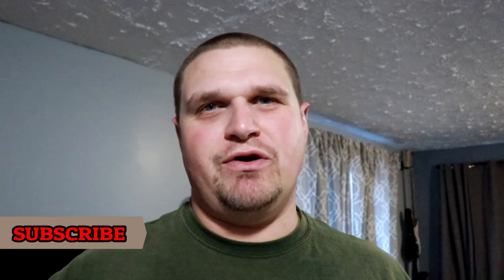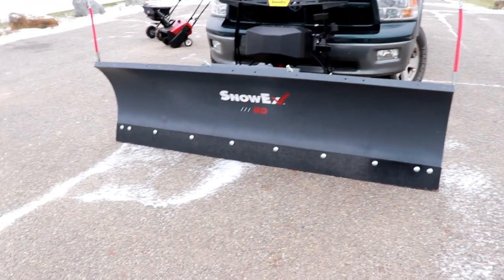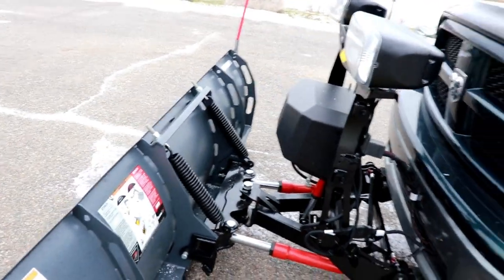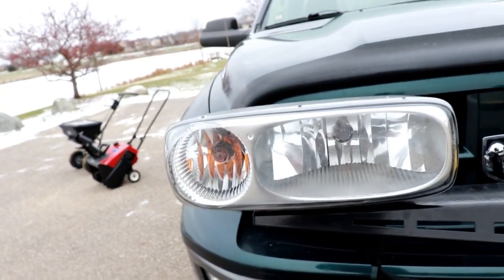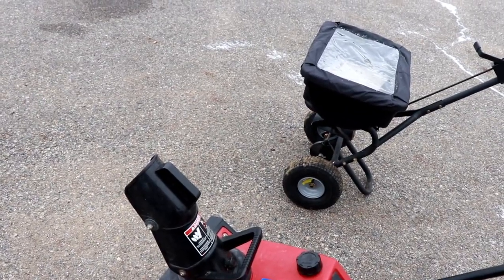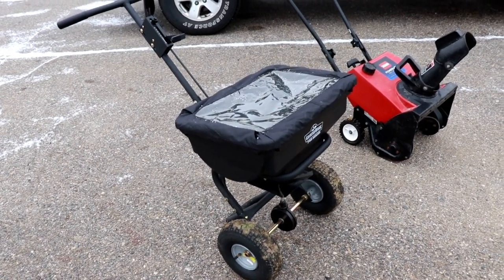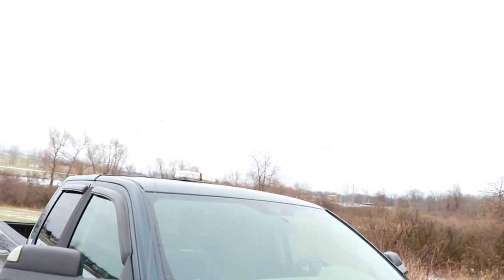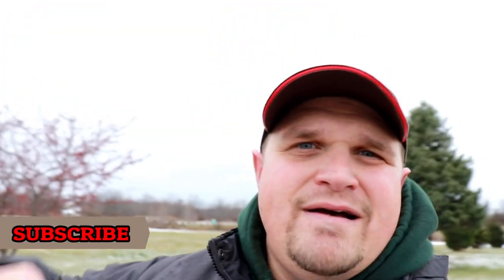2018 Snow Plow Set-up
This is our first year doing snow removal and so we are super excited to show off our 2018 set up. We are using a Ram 1500 Outdoorsman series truck, 8000 RD Plow, Xprite LED Amber light, Toro Powerlite 16", and a Groundworks Spreader.

I am a proud member of the ECHO MEANS BUSINESS User Advisory Group or ECHO UAG.

To learn more or to sign up to become a member and participate in the community forums.

*Lawn Care Wear Shop*

Our Favorite Tools:

Oregon 88-025 Mower Blade Sharpener 1/3 Horsepower

Slime 40028 Rechargeable All Purpose Tire & Raft Inflator

Our Camera Gear:

Canon EOS Rebel SL2 DSLR Camera Package

Camera Stabilizer

Best Vlogging Camera for your $